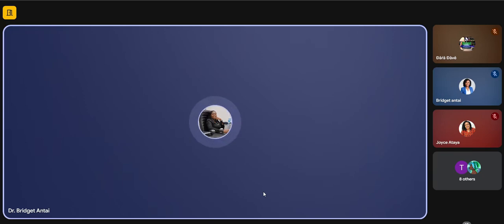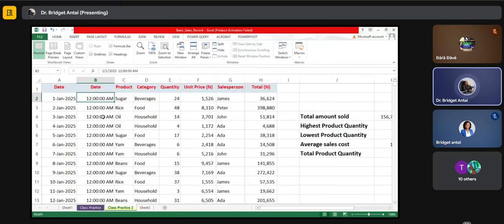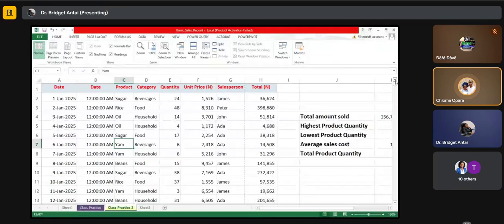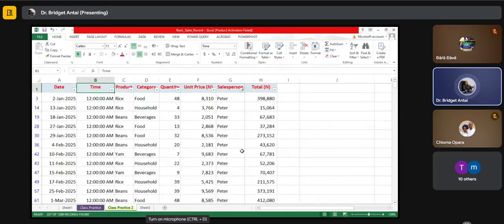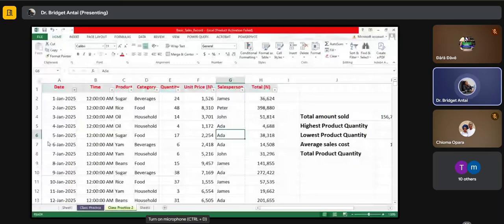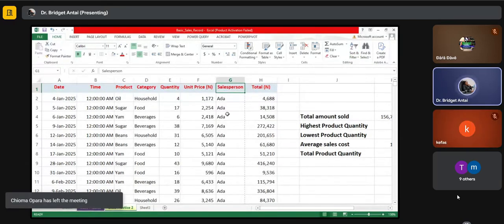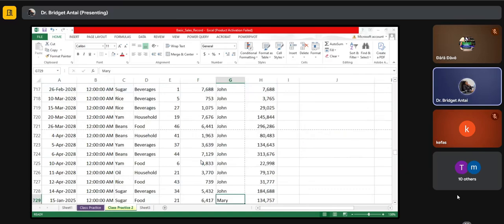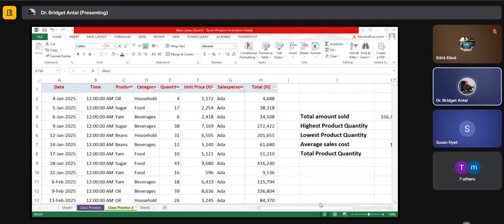Excel - Freeze Pane; Sort & Filter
1. Learn how to freeze specific columns and rows on large data sets.
2. Learn how to sort data in ascending or descending order.
3. Learn how to filter specified row data information.
4. Learn how to find cell data and replace or makes changes on large data sets.